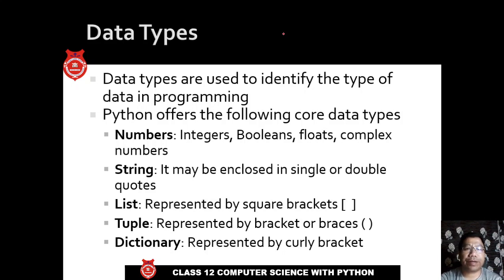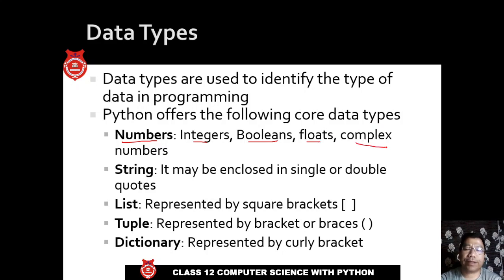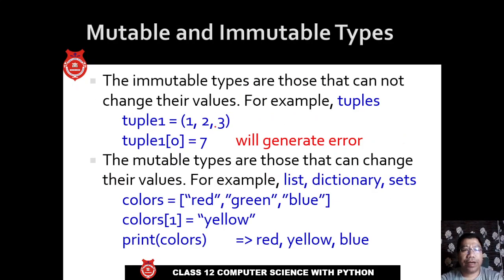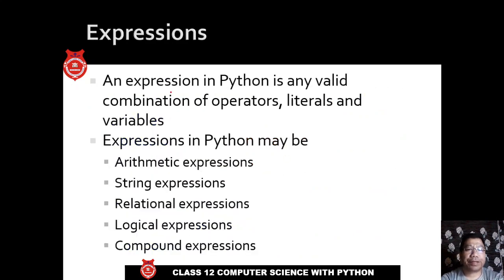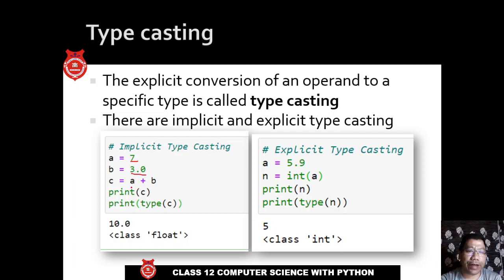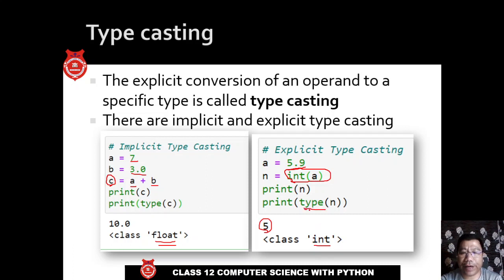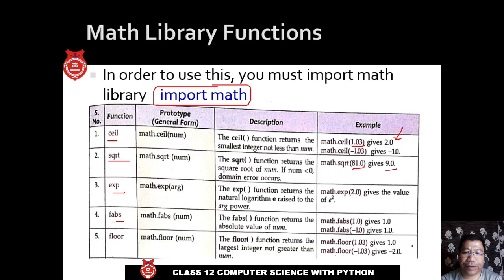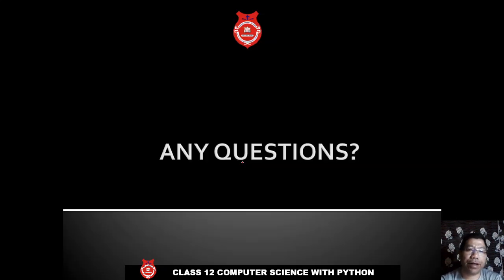Chapter 1 - Lecture 2 - Python Basics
This is a lecture video on Python Basics based on Class 12 Computer Science Chapter 1 - Python Revision Tour - I.